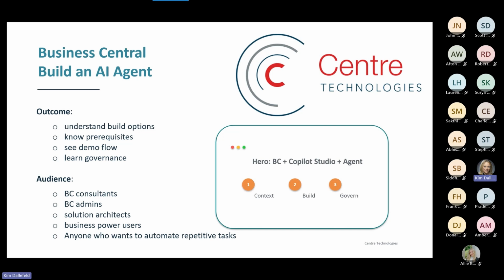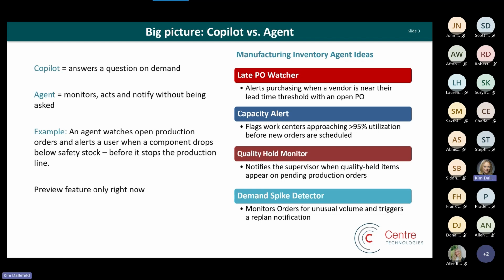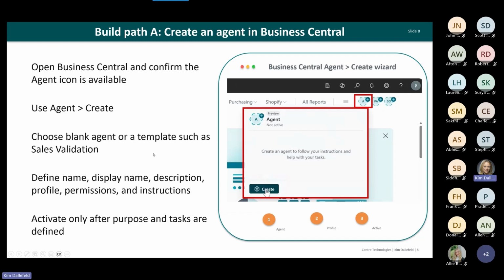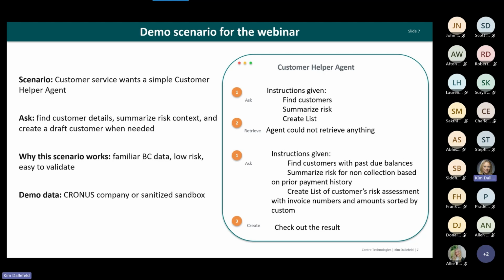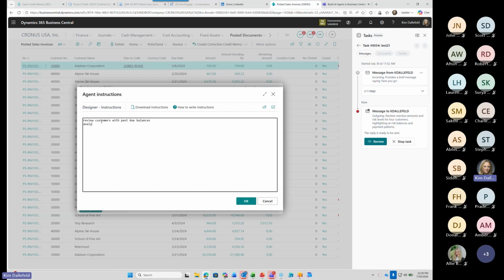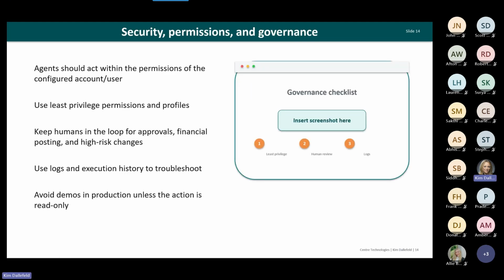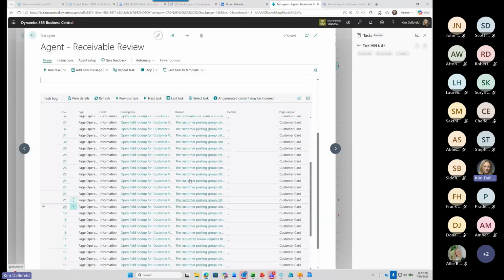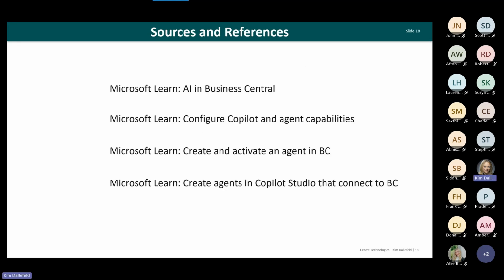Build AI Agent in Business Central Yes you can do it!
Discover what's new in Business Central Release 2026 Wave 1 (v28) and learn how to create AI Agents directly within the platform.

In this video, you'll learn:

- What's new in Business Central v28
- How AI Agents work
- How to build your own AI Agent
- Automate overdue invoice tracking and email notifications
- Real-world AI use cases for finance teams